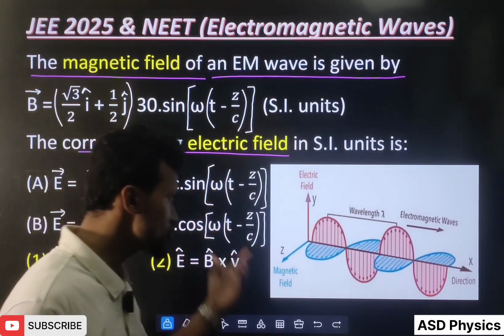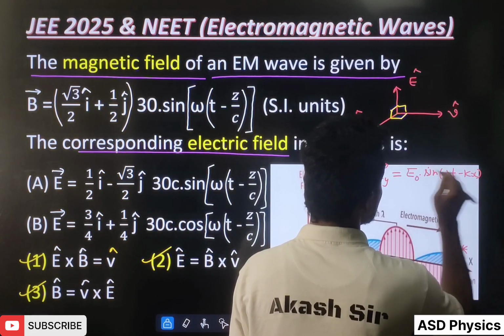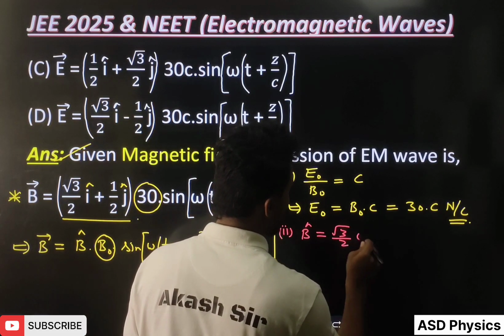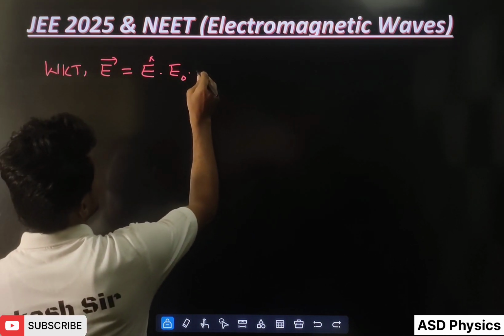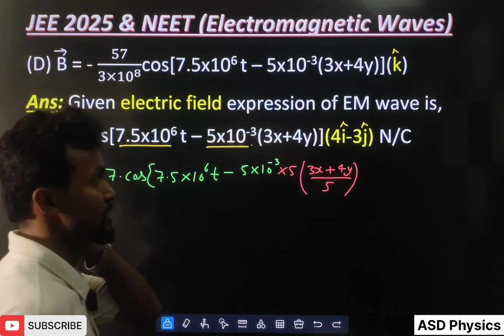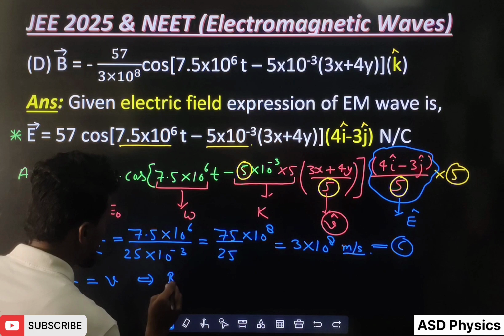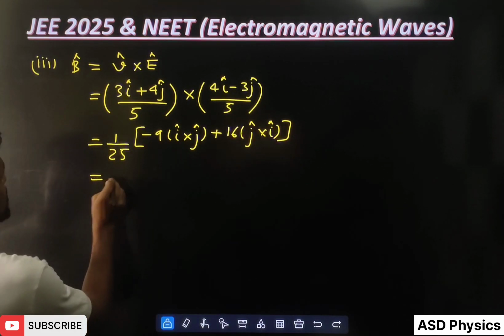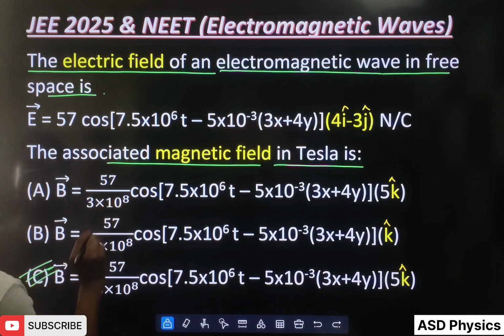JEE 2025_The magnetic field of an EM wave is given by B = (√3/2 i + 1/2 j) 30.sin[ω( t - z/c)]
JEE 2025, NEET & CBSE | 12th Electromagnetic Waves | The magnetic field of an EM wave is given by B =  (√3/2 i + 1/2 j) 30.sin[ω( t -  z/c)] (S.I. units). The corresponding electric field in S.I. units is:

JEE 2025 & NEET | 12th Electromagnetic Waves | The electric field of an electromagnetic wave in free space is E = 57 cos[7.5x10^6 t – 5x10^-3(3x+4y)](4i-3j) N/C. The associated magnetic field in Tesla is: